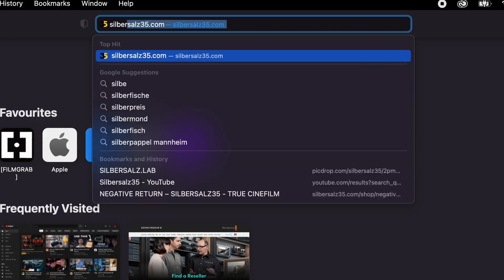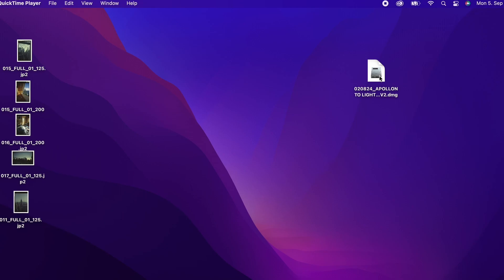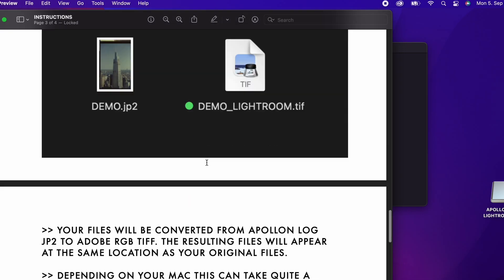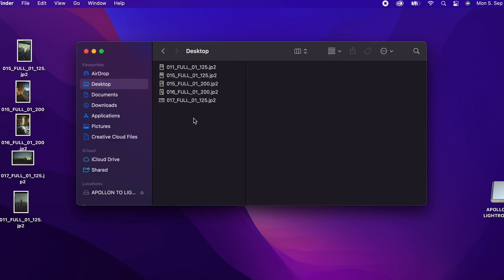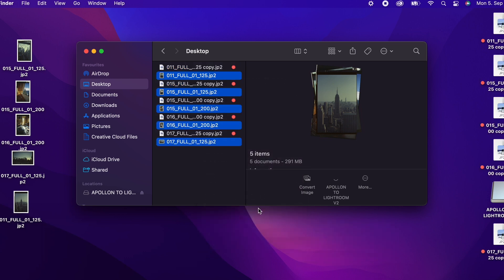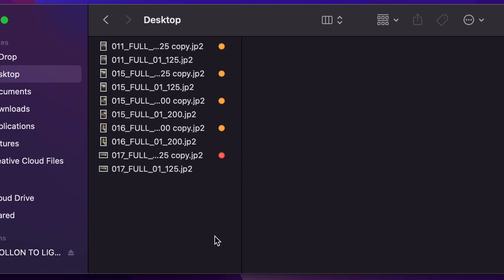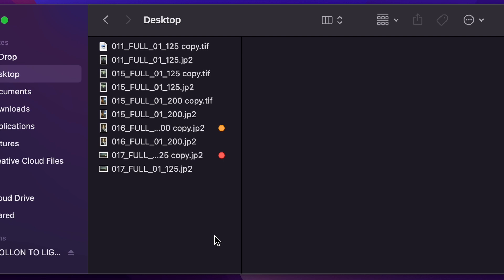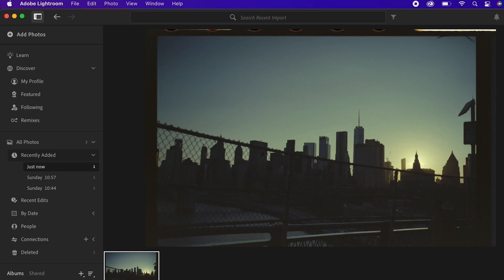HOW TO OPEN SILBERSALZ35 IMAGES IN LIGHTROOM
We deliver your FULL QUALITY 14K scans via Dropbox in the JP2000 format.
We all love Adobe Lightroom, that's why we created the APOLLON CONVERTER that makes it easy to work with your scans in Lightroom.

00:00 - INTRO
00:47 - HOW TO GET THE APOLLON CONVERTER
01:02 - INSTALLATION PROCESS
01:33 - HOW TO CONVERT JP2 FILES ?
01:49 - WHAT HAPPENS DURING THE CONVERSION ?
02:28 - OUTRO

WE ARE SILBERSALZ35
WE ARE SILBERSALZ.LAB

BUY. SHOOT. SEND IN. ENJOY.

WE ARE A CINEFILM LAB.
WE ARE YOUR INTERNATIONAL FILM DEALER.
WE ARE SCANNING YOUR PHOTOS WITH OUR NEW APOLLON14K SCANNER.

ANALOG RENAISSANCE MADE IN GERMANY.

SILBERSALZ35 - BECAUSE WE LOVE TRUE CINEFILM!

Still got some questions?